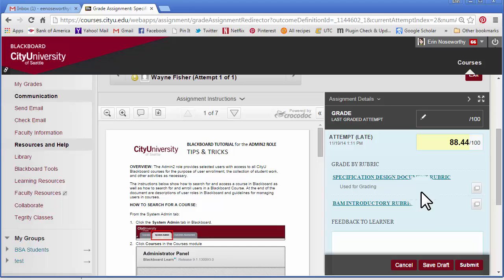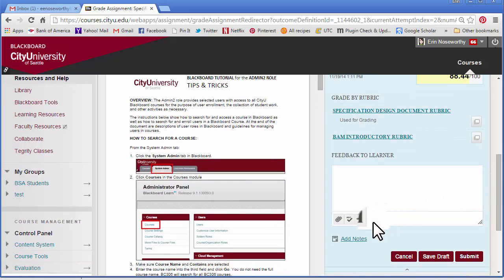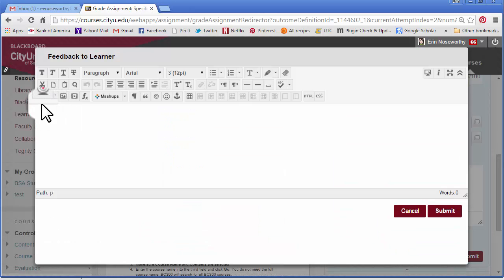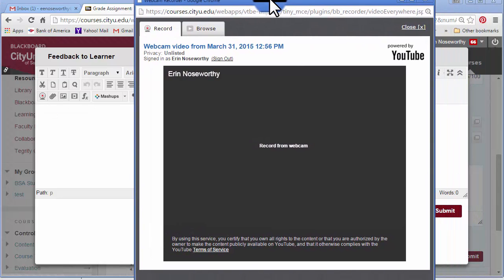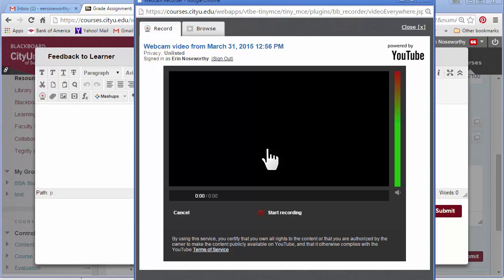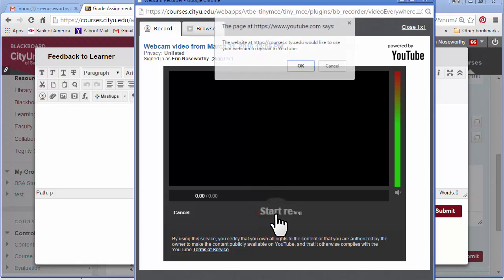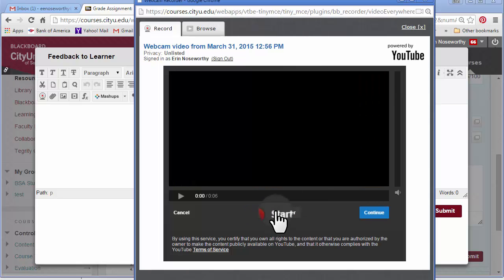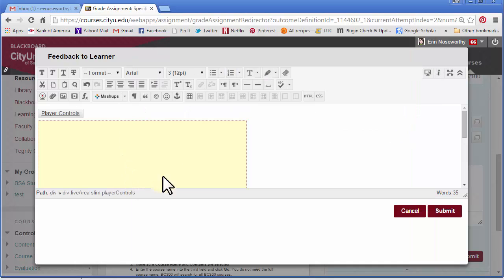Provide Video Feedback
how to provide video feedback from the Blackboard Grade Center.